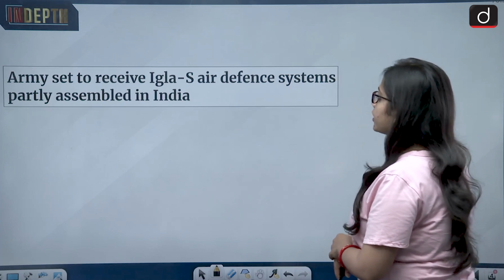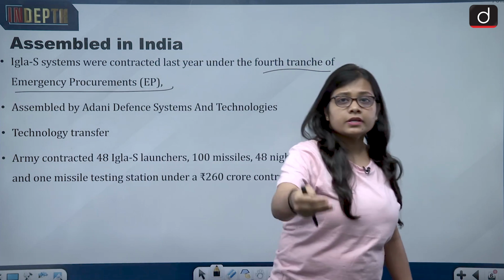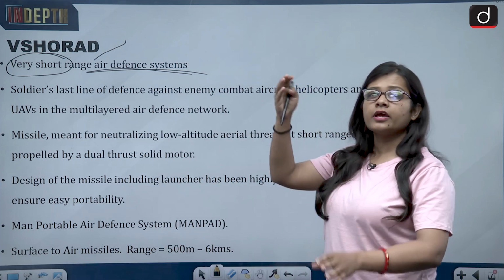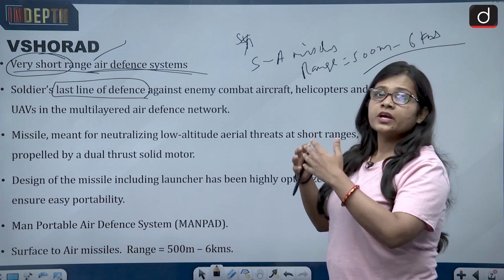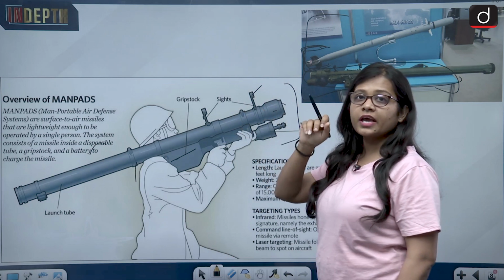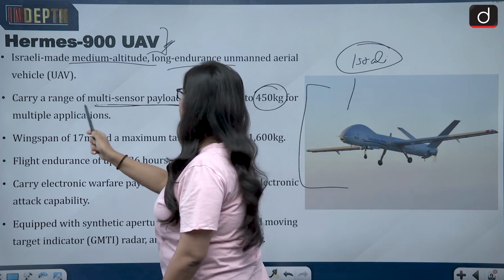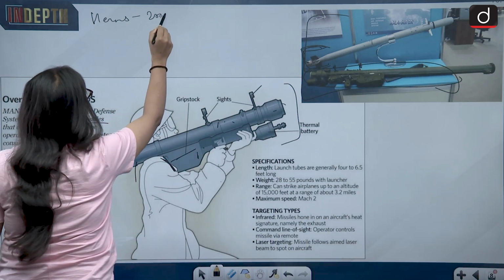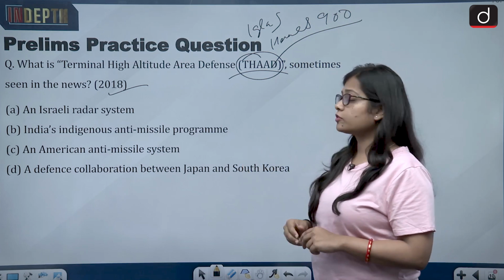Army Set to receive IGLA-S and Hermes-900 | UPSC | Indepth | Drishti IAS English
The Army is all set to begin receiving another set of Russian Igla-S very short-range air defense systems (VSHORAD) by the end of May or early next month, filling a critical void in its air defense requirements which has been repeatedly delayed. In another development, multiple sources confirmed that the payments issue between India and Russia that has held up critical payments for defense deals as well as payments has been resolved. The Army is also set to receive the first of two Israeli Hermes-900 Medium Altitude Long Endurance Unmanned Aerial Vehicles (UAV) assembled by ADSTL in Hyderabad next month. He Igla-S systems were contracted last year under the fourth tranche of Emergency Procurements (EP) and are being assembled by Adani Defense Systems and Technologies Limited (ADSTL) in India under technology transfer from Rosoboronexport, multiple official sources confirmed. Under this, the Army contracted 48 Igla-S launchers, 100 missiles, 48-night sights and one missile testing station under a ₹260 crore contract and deliveries are set to begin by end-May 2024.